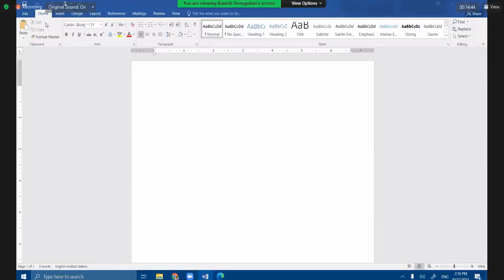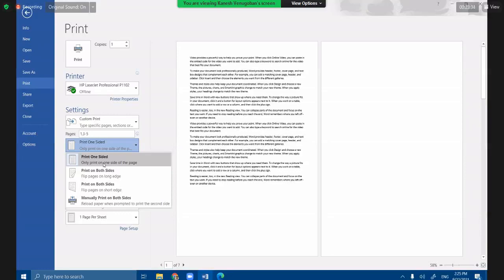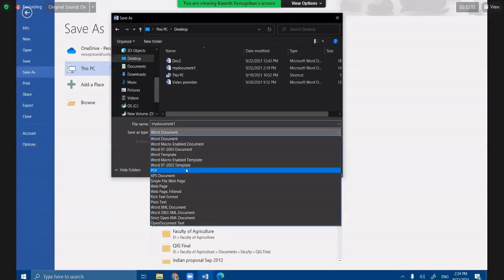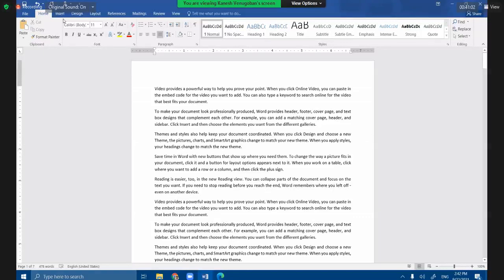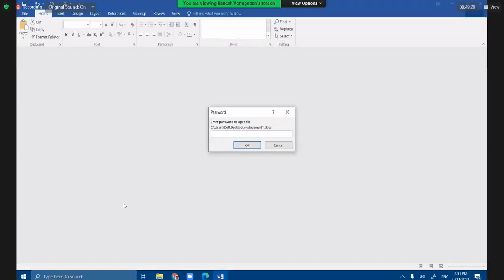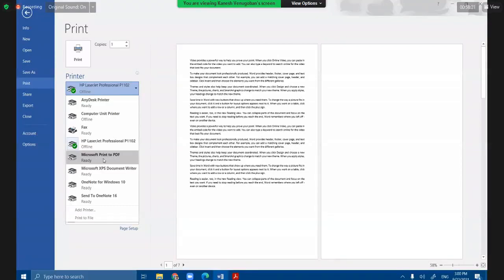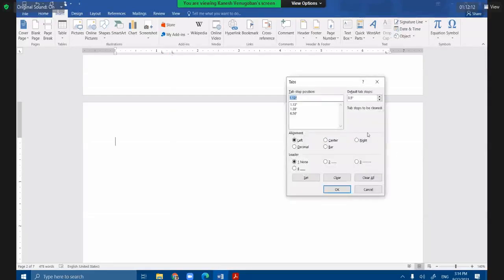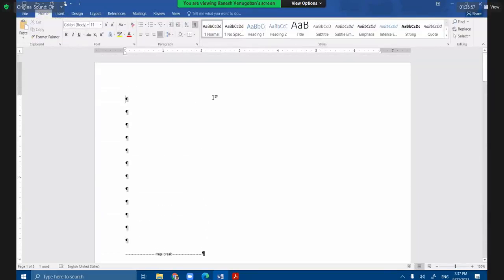ICT practical 10,11 session 16 20210922 140305|ict,ms office,Ms word 365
ICT practical 10,11 session 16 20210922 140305

ict,ms office,ms word 365,ICT practical 7,9 session 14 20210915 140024,igcse,microsoft office
endless knowledge tutorialsms office tutorialsexcel tutorials in tamilexcel basic tutorials in tamilexcel in tamilms word tutorials in tamilpowerpoint tutorials in tamilafter effects tutorial in tamilphotoshop tutorial in tamil ,Tech V Tamil